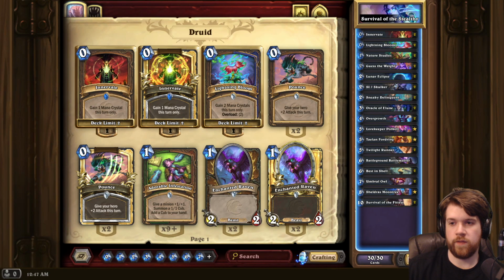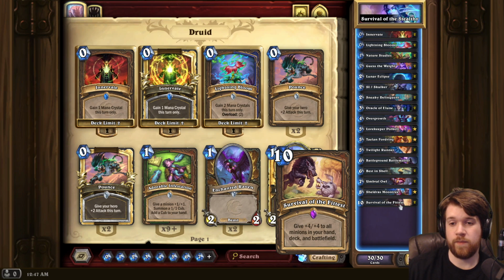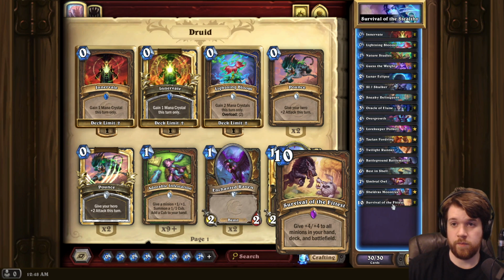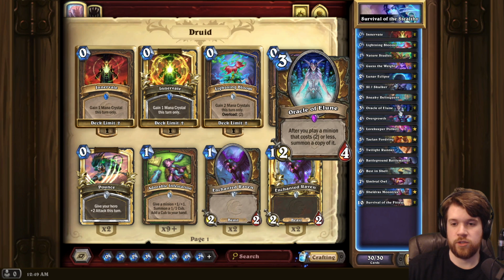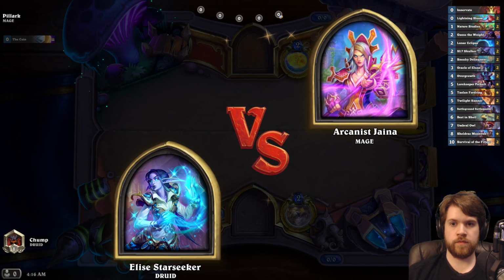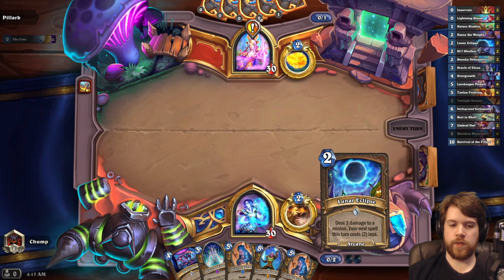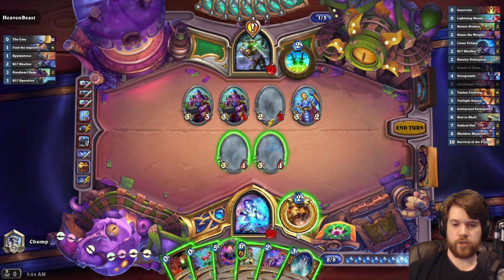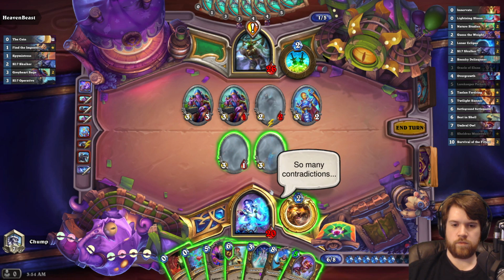Survival of the Stealthiest | United In Stormwind | Hearthstone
A combination of Sheldras Moontree and Lorekeeper Polkelt gives us two consistent Survivals of the Fittest; Stealth minions and Owls abuse the buffs.

Deck Code: AAECAZICBPbWA7f3A8f5A6iKBA3ougObzgO60APe0QOK1APw1AOJ4AOV4APR4QOm9QPJ9QOk9gOunwQA

00:00 Intro
01:38 vs. Mage
08:32 vs. Priest
13:15 vs. Rogue